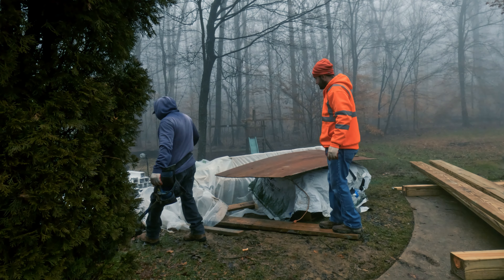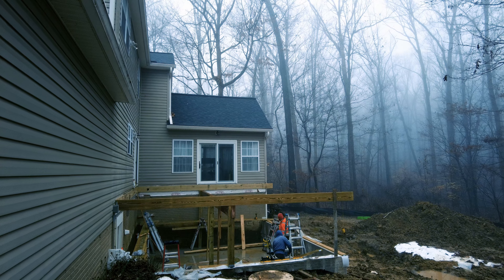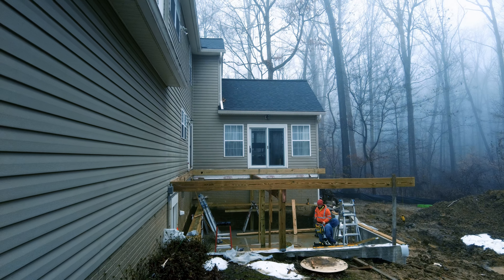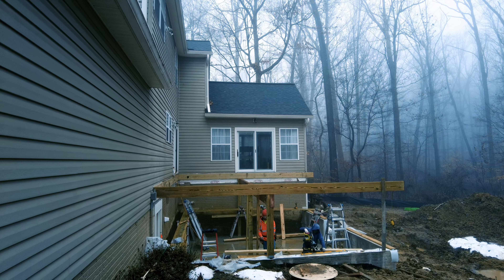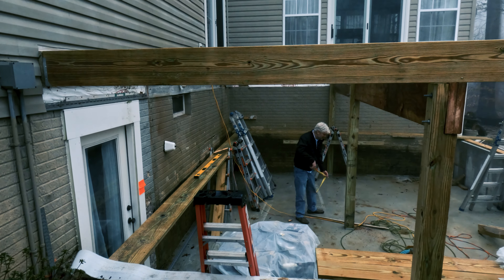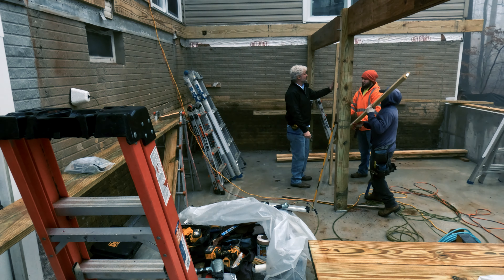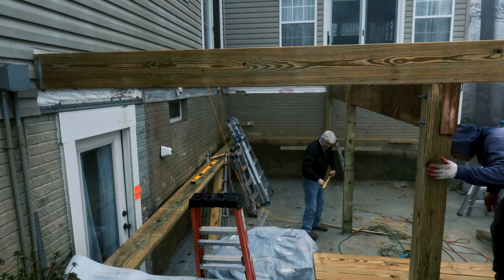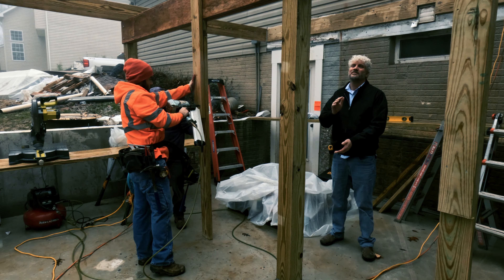Bel Air Sunroom Construction Chronicles: Conquering Challenges in Style!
Dive into the latest episode of our Bel Air Sunroom Project Construction series! 🏡 In this installment, our skilled crew faces unforeseen challenges with unmatched expertise as they navigate through foggy and muddy conditions. Mother Nature may throw curveballs, but our team is up for the challenge!

🔨 Watch as we adapt quickly and efficiently to unexpected circumstances, showcasing the true artistry of construction. Join us on the journey as we meticulously prepare to frame the storage room walls that will serve as the foundation underneath the spectacular sunroom.

🌧️ Weather conditions may be foggy, and the site may be muddy, but our commitment to delivering excellence remains unwavering. Witness the seamless coordination and teamwork that transforms obstacles into opportunities, capturing the essence of craftsmanship in every frame.

🏗️ From problem-solving to precision, this update is a testament to the dedication of our crew in creating a sunroom masterpiece in the heart of Bel Air, Maryland.

Don't miss out on the behind-the-scenes action of this incredible sunroom project.